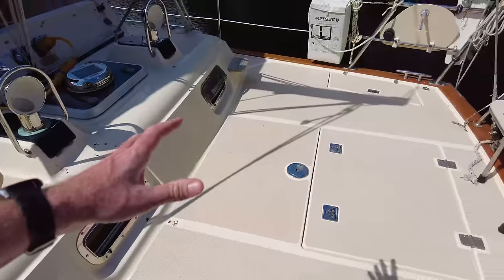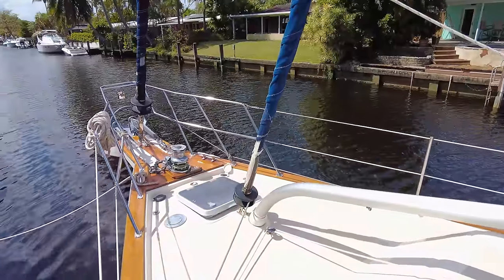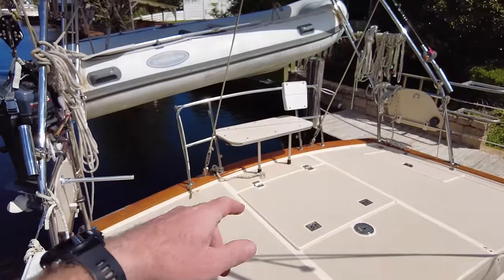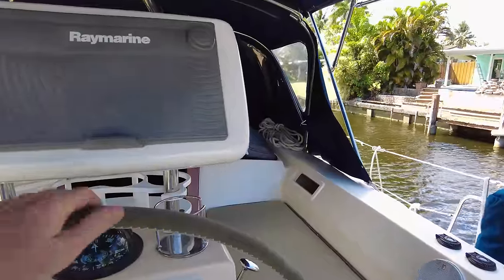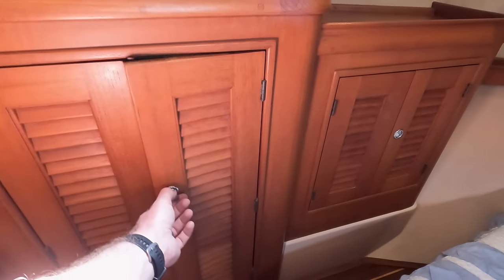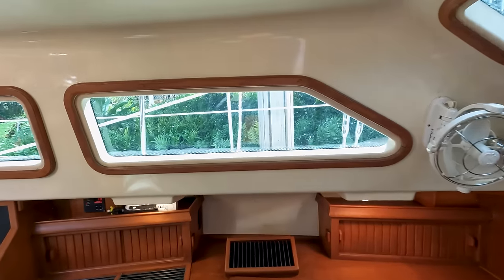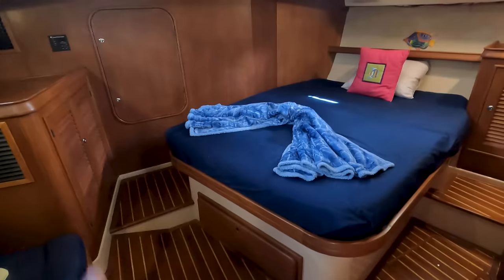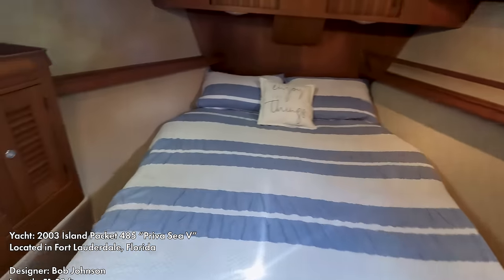Fifty-Foot DREAM Family Cruiser to Go ANYWHERE Safely [4K Tour] Learning the Lines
Check out our marketplace, currently in beta, to buy or sell your unique cruising yacht for free

Priva Sea V is hull Number 1 of the 485 series by Island Packet. The is the flagship of the Island Packet brand. These yachts are designed and built to the highest standards in the industry and Priva Sea V is an excellent example of that.

She has a powerful cutter rig and yet is easily handled by a couple thanks to furling gear on all sails and electric winches. The center cockpit is large and comfortable with a full enclosure for when the weather is adverse. A 100hp Yanmar diesel engine and an 8 kw Mas generator supply the power needs of the boat.

Below decks, one will find a large, very spacious main salon, with a light and airy feel to it. There are 2 main staterooms with their own head and ensuite shower plus a third cabin that has either a berth or desk as desired. The galley is situated in the walk thru between the main salon and the master. It is ideal for meal preparation whether at sea or at anchor. The master is large, with an athwartship island bed and tons of storage.

The mast is new in 2018 along with the rigging, and two of the sails. The chain plates were replaced in 2023 even though the old ones still had life in them.

Want to keep up to date with our land based videos? Sub to Learning the Lands